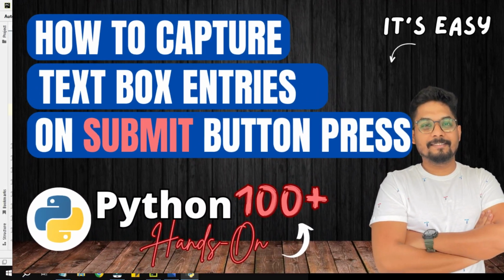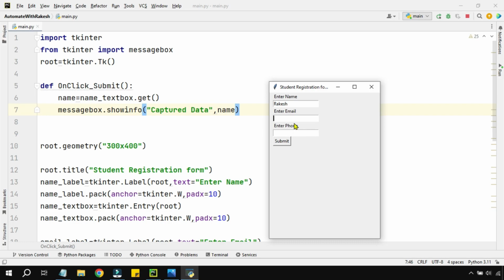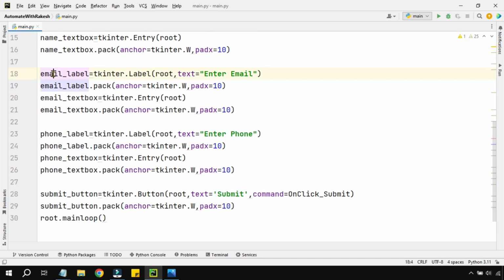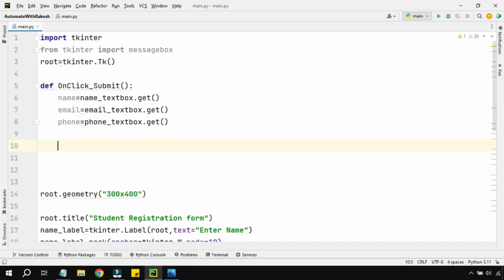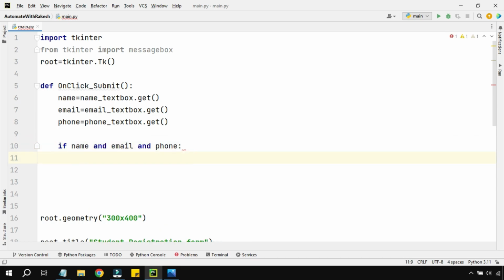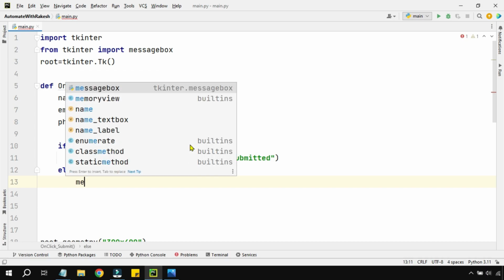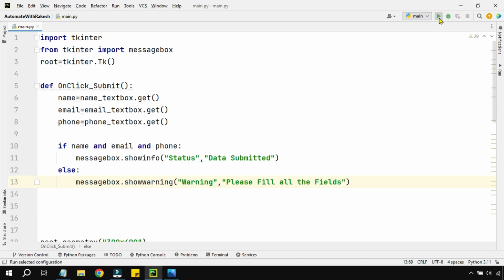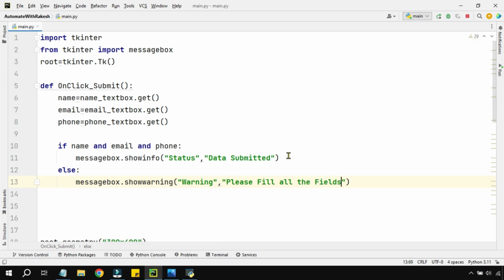Python Tkinter Forms : How do I check if a textbox is empty in Python?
In this practical Tkinter tutorial, we delve into a critical aspect of user interaction. Join us as we guide you through creating a student registration form with a form validation mechanism. Discover how to prompt users to complete all fields before they click the submit button, ensuring accurate data entry. Whether you're a beginner or experienced developer, this step-by-step guide will equip you with the tools to prevent incomplete submissions and enhance the reliability of your Tkinter applications. Don't miss this opportunity to master form validation and create a seamless user experience.

Get Anwers to:
How do you check if an entry is empty in Python?
How do I check if a textbox is empty in Python?